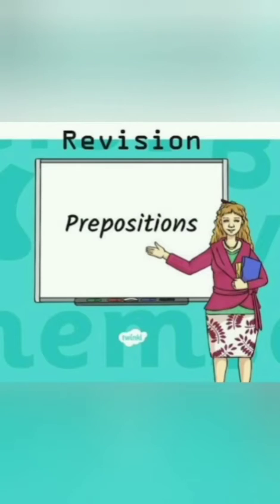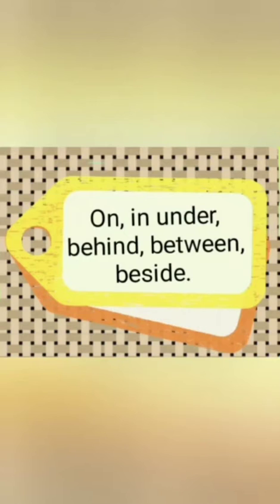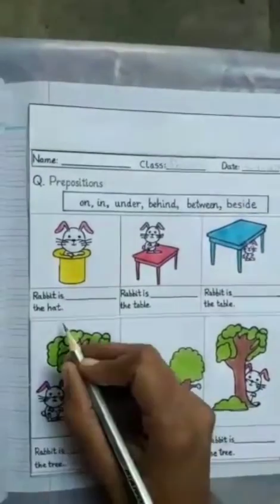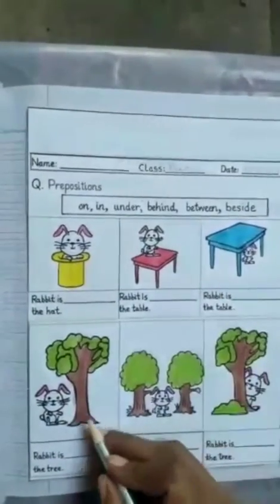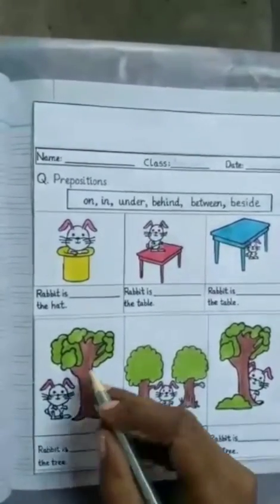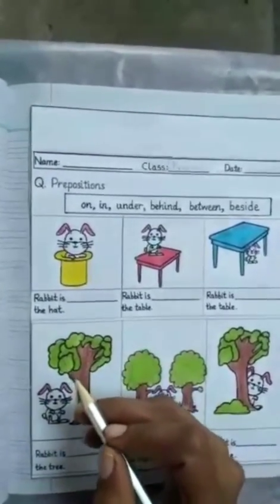easy way to learn prepositions in english | prepositions work sheet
learn english
prepositions in english
english lesson
learn prepositions
prepositions of place
english lessons
speak english
how to use prepositions in english
prepositions in on at
english grammar prepositions
easy way to learn english prepositions
english prepositions
prepositions words usage & worksheet
prepositions for kids
preposition practice
preposition practice sheet preposition in english grammar preposition for kids,